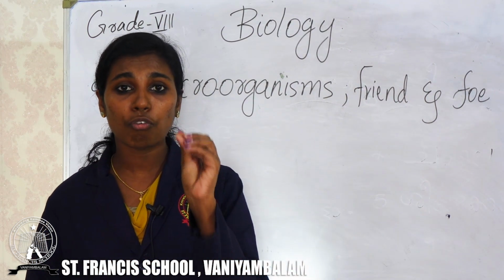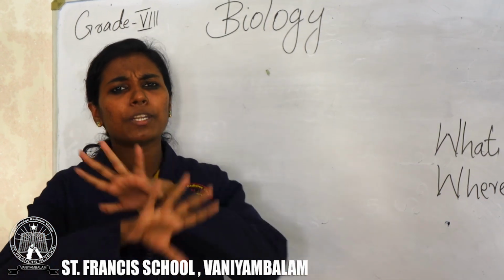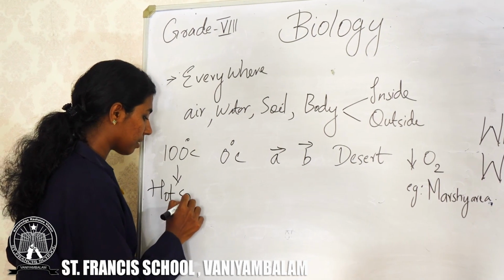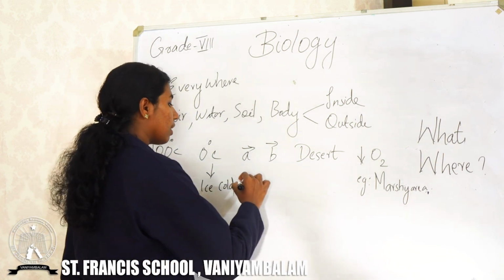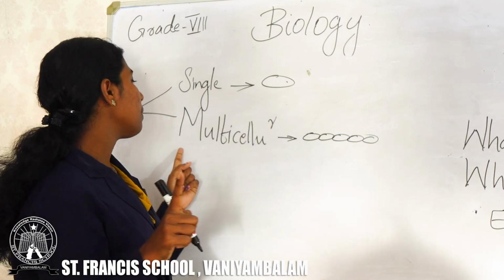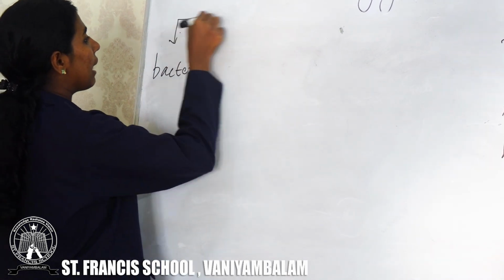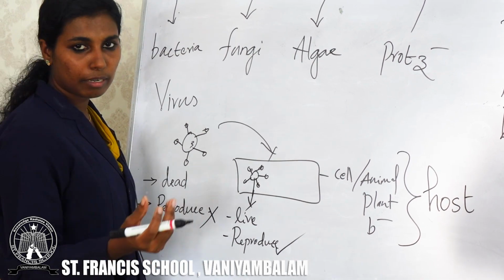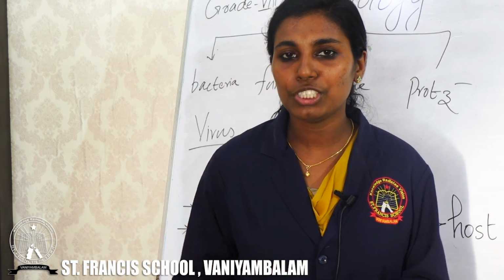Grade VIII GS Biology Part 01